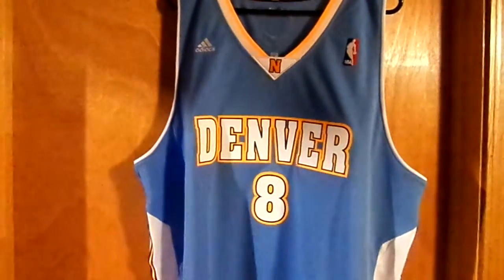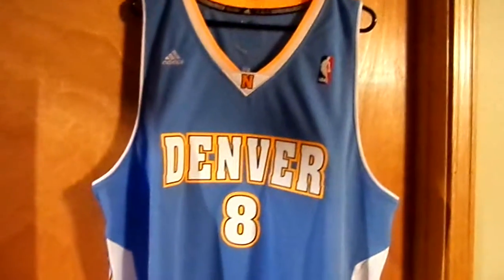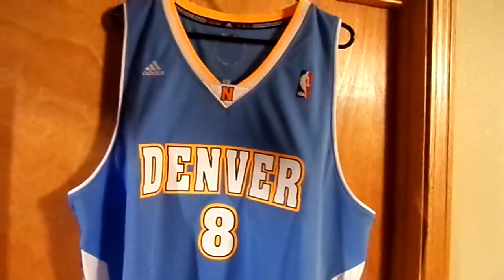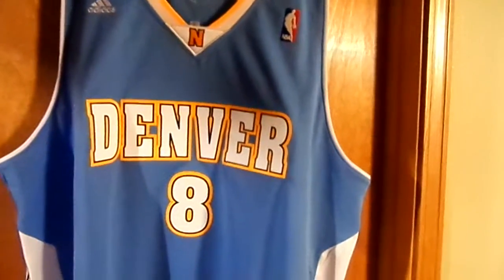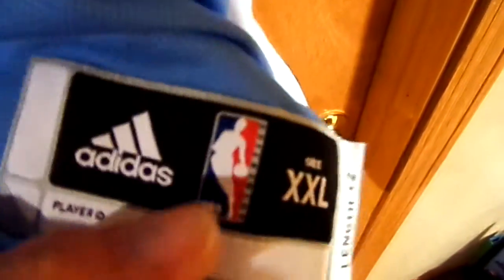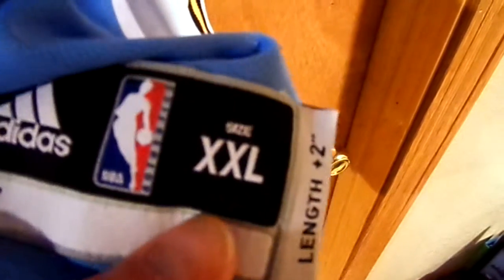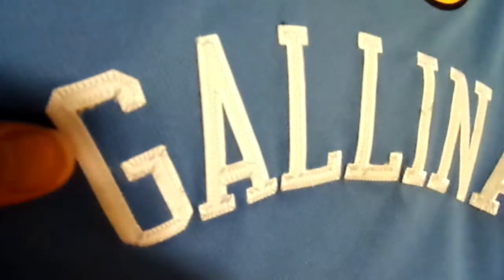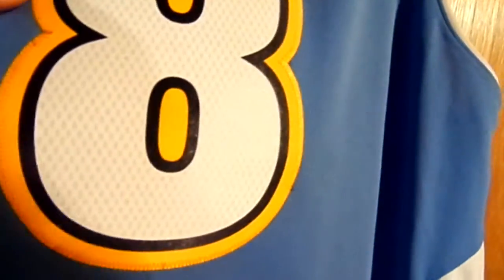Danilo Gallinari Authentic Rev 30 Denver Nuggets Road Jersey Review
Hey everyone, here is a Gallo Nuggets Rev 30 jersey. I got this for Christmas last year. Please let me know what you think. Thanks!!